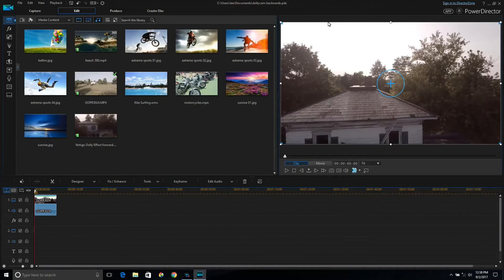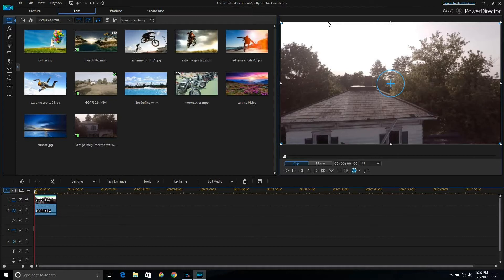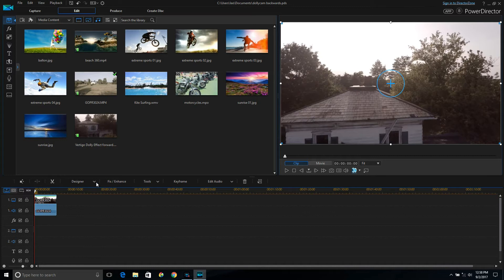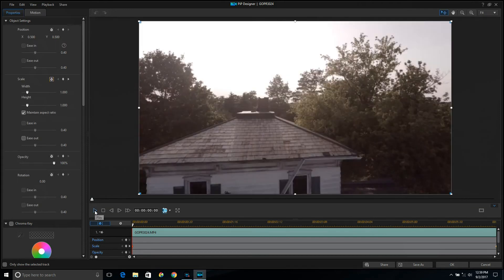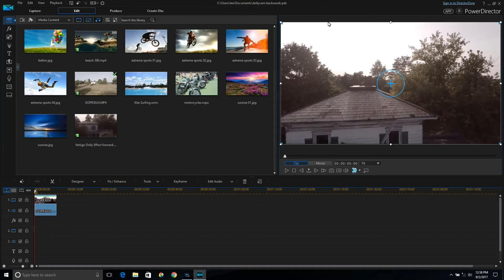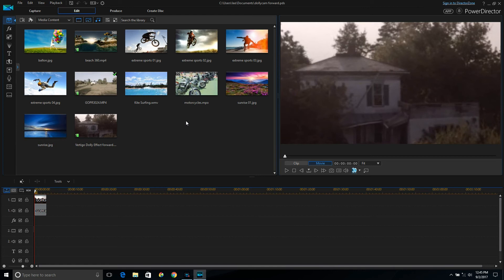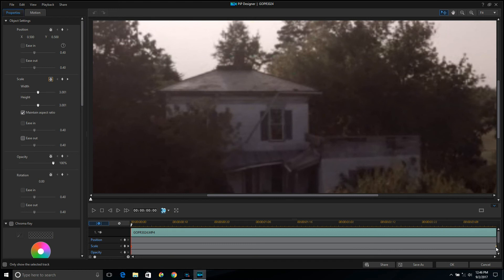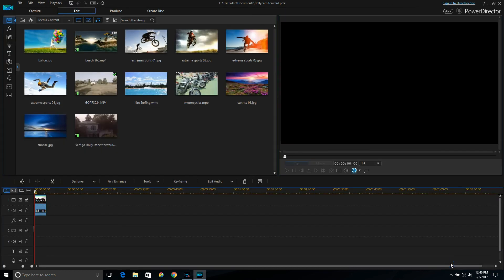CyberLink PowerDirector 15 / Vertigo Dolly Effect